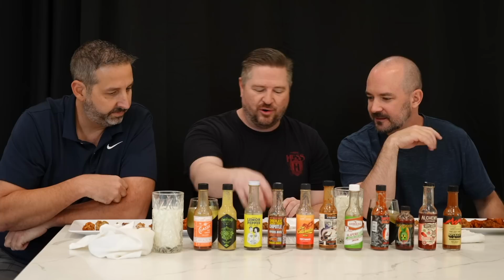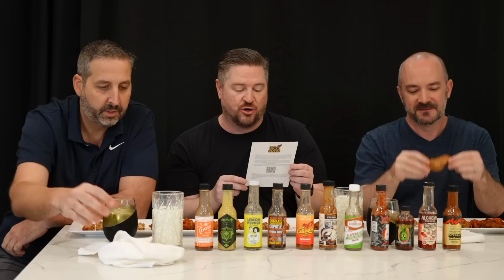Taking on the Hot Ones Challenge with Tango and Skizz!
Skizzleman and Tango join me to take on the HotOnesChallenge live on stream and this time we have two types of Da' Bomb!

►Impulse's wife has an Etsy store.